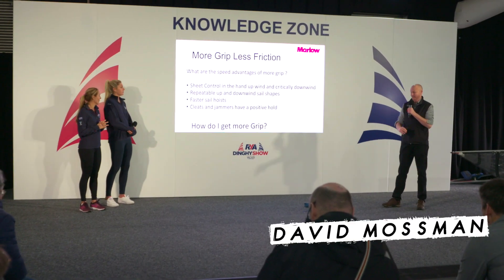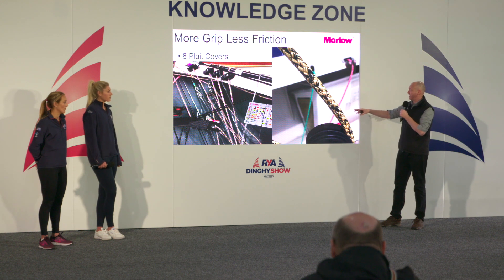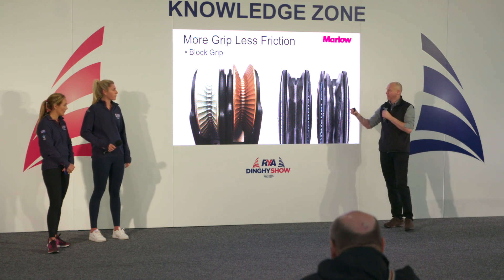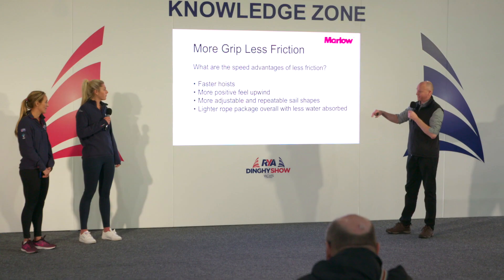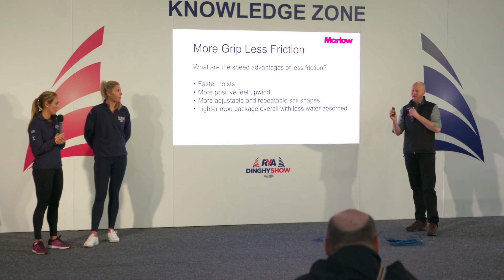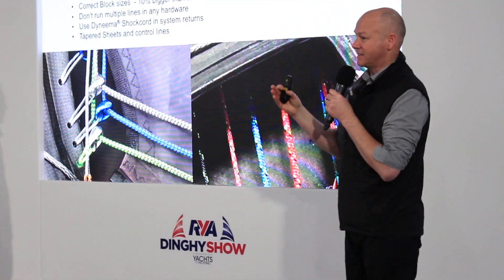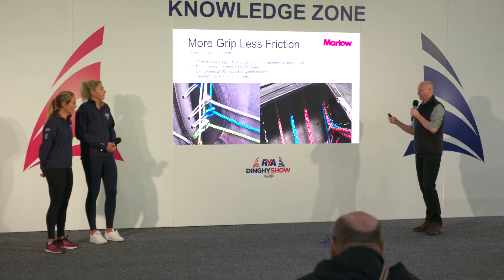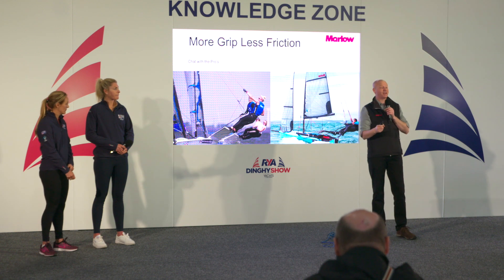ROPE TIPS - MORE GRIP LESS FRICTION - Marlow Ropes & British Sailing Team - RYA Dinghy Show Talk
Come to the 2021 Show - Feb 27 & 28 - Farnborough IECC